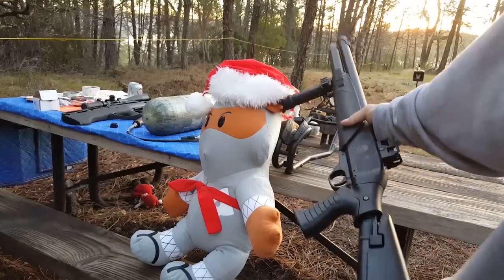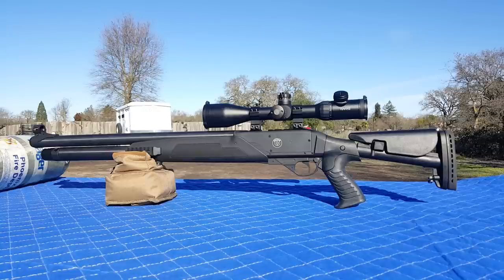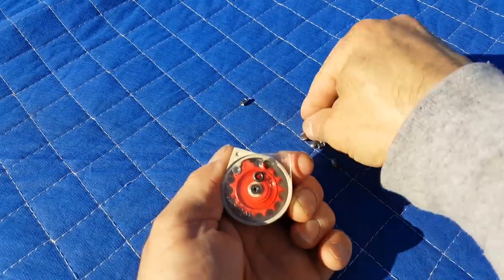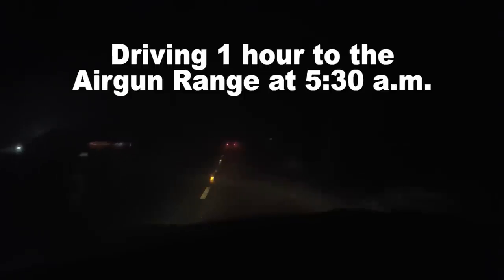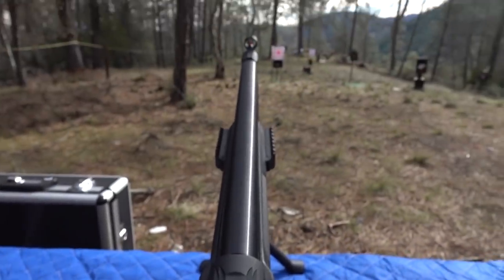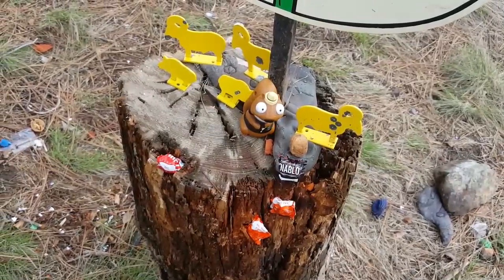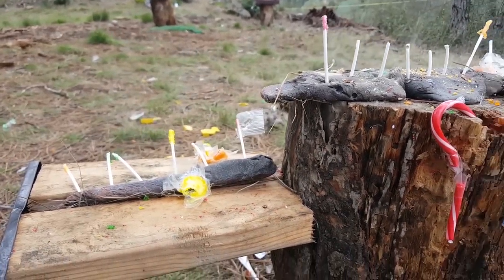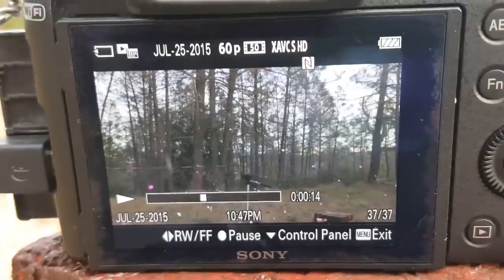Hatsan GALATIAN TACTICAL (Semi-Auto) Review & Accuracy Testing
The new Hatsan Galation Tactical version is a Semi Automatic PCP Air Rifle capable of delivering 1020 feet per second in .177 caliber. The semi auto Galation is also available in .22 cal and .25 cal. This Galation Tactical semi auto PCP rifle review will give you an uip close look at this exciting new tactical air rifle. A blend of both power and extreme accuracy make this semi auto air rifle an awesome value. See what this PCP rifle can do in this review and accuracy testing video.

HATSAN Airguns on EBAY

• Caldwell Stinger Rifle Rest on AMAZON

Youtube’s Airgun Channel offers quick and easy tips on airgunning as well as reviews of the latest and greatest airguns available. No air rifle is too cheap or too expensive to escape review by Youtube’s Airgun Channel. Thank you to all our Subscribers and future Subscribers who support Airgun Channel with your views and comments as we continue to grow.

...as we continue to ad air rifles, pistols, and air gun related accessories to our library of reviews, Airgun Channel hopes to become a trusted source for honest, unsponsored Airgun Reviews. You will NEVER see a commercial on AIrgun Channel! Youtubes Airgun Channel is, and will always be, a commercial free (un-monetized)  channel!

MERRY CHRISTMAS 2018!